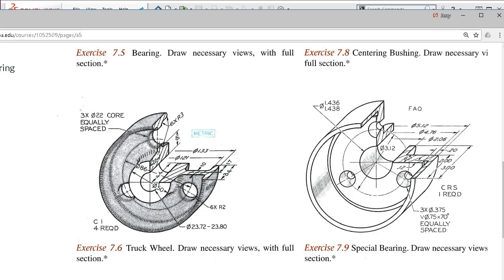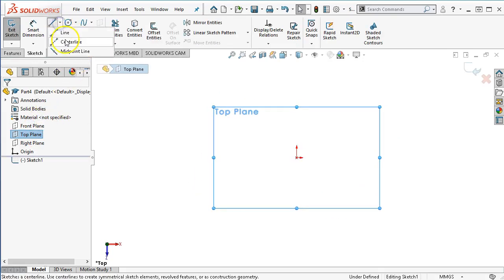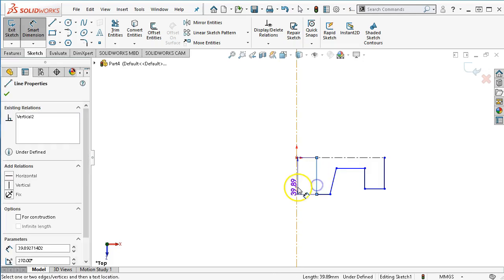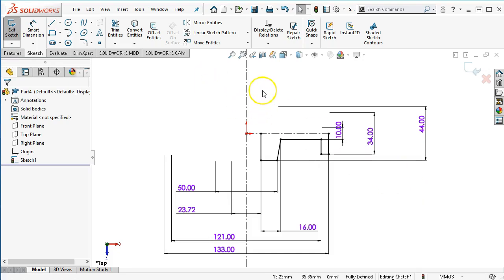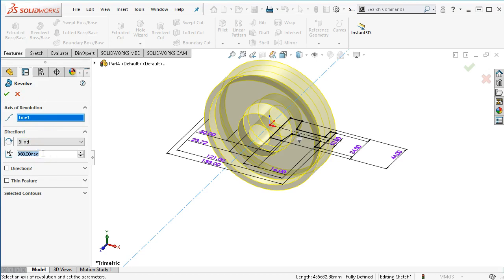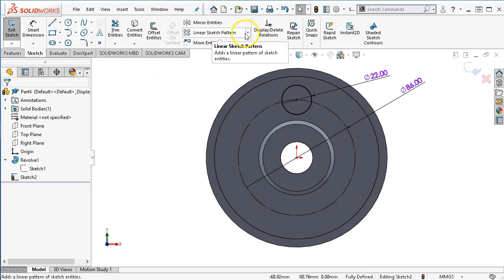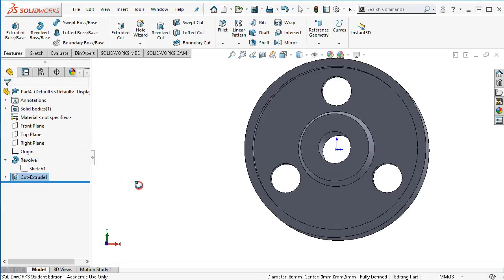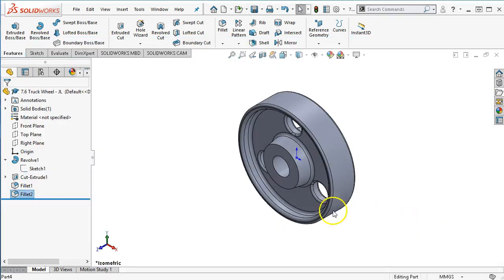20180819 A5 7-6 Truck Wheel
Revolve, sketch mirror.